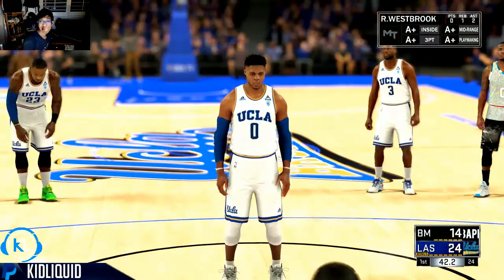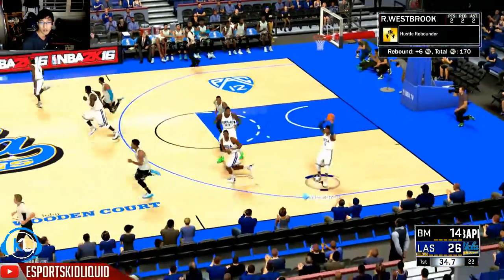NBA 2k17 - MTO 3rd Prestige Bronze Game #3